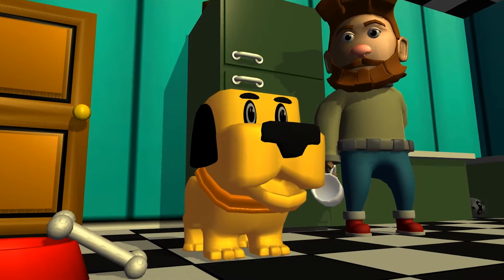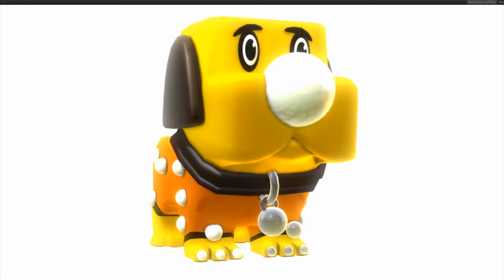Scraps Development #3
The third development video.